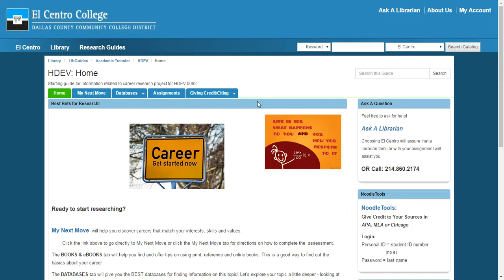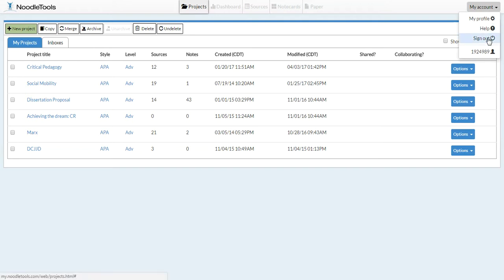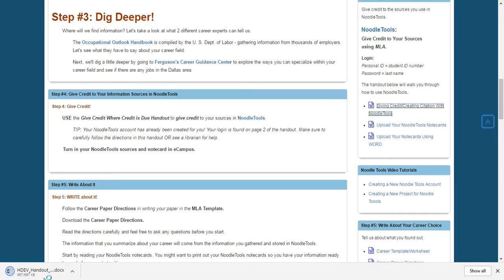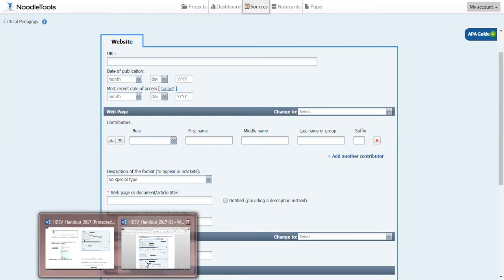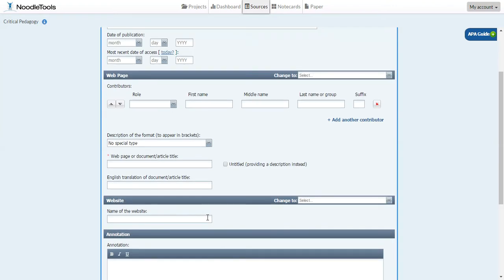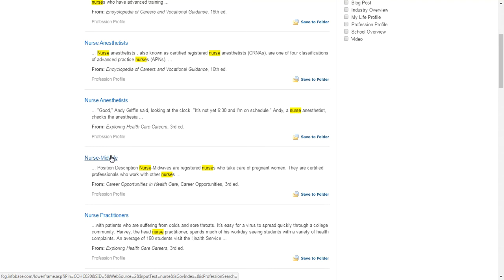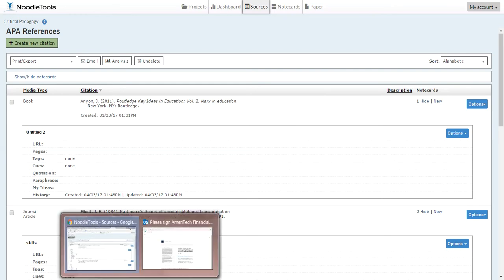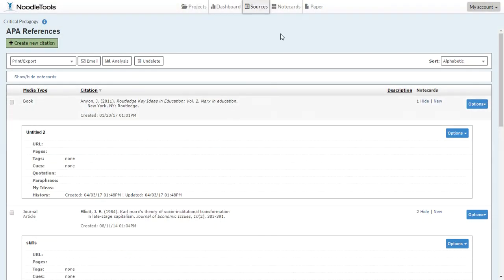Career Project Help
This video expalins the career paper, noodle tools and the power point